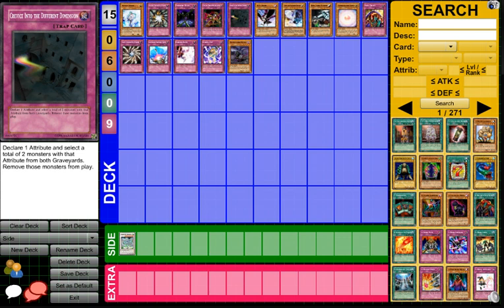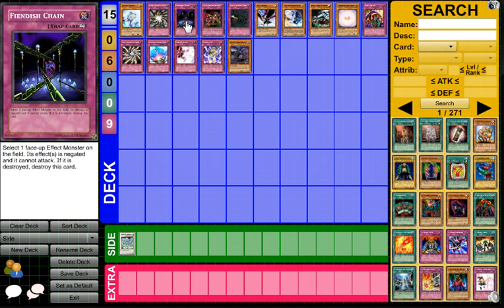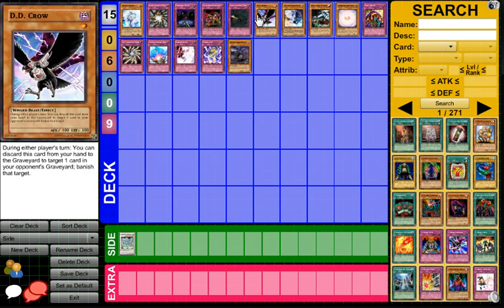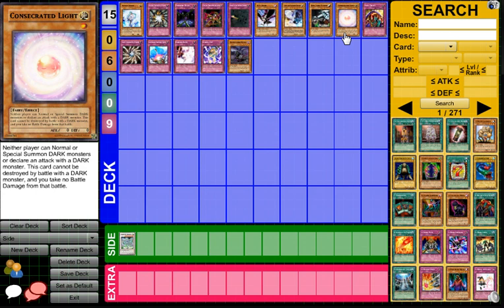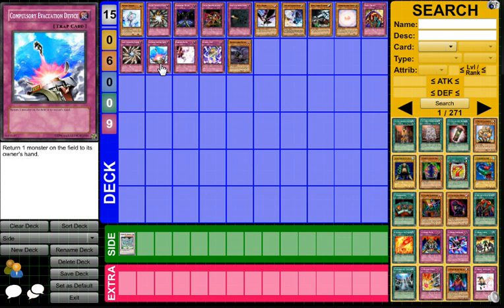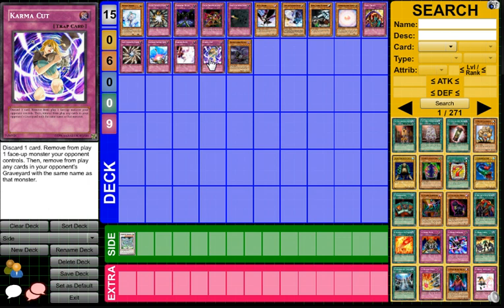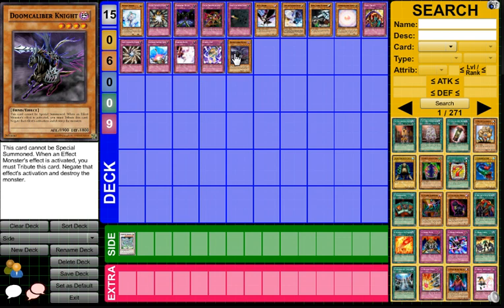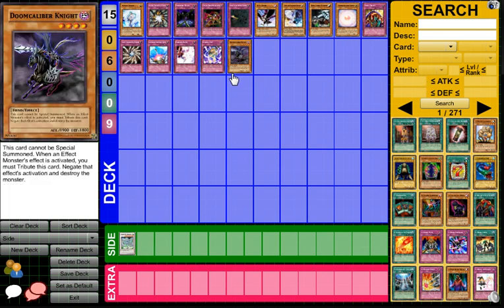Side Decking Vs Inzektors